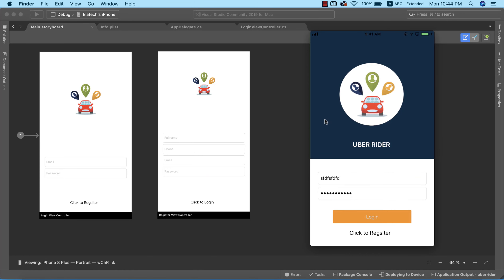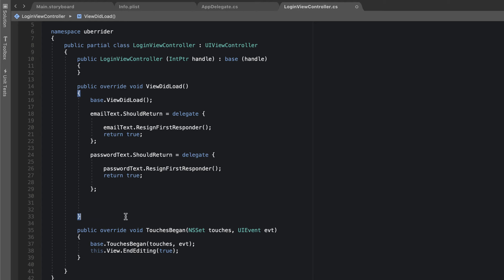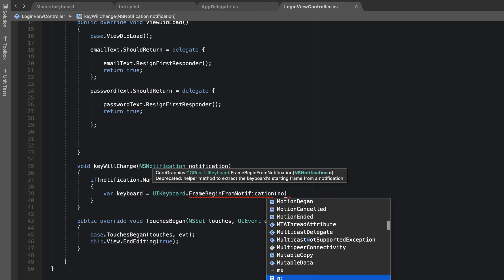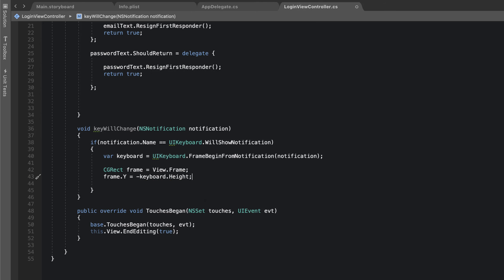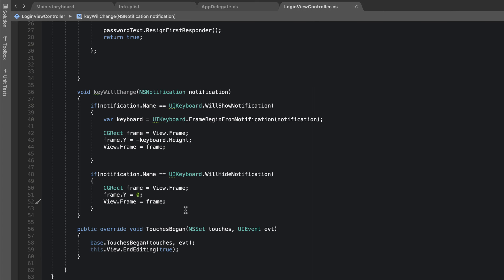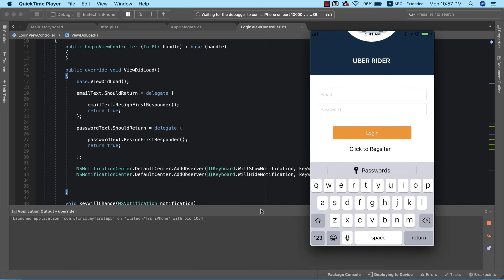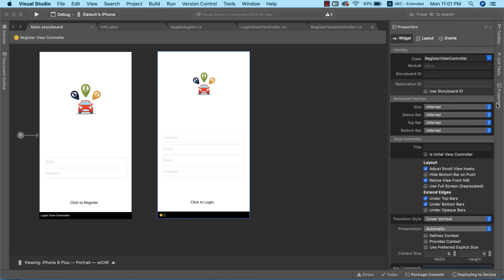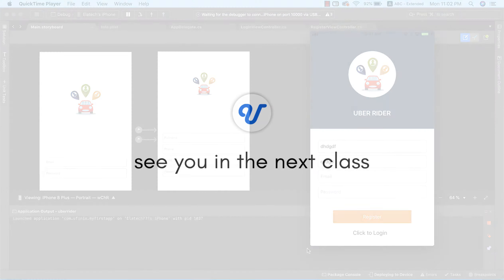Resolving Keyboard Covering TextFields Issue - Xamarin.iOS Uber Clone App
In this lesson, we are going to look at how to prevent our keyboard from covering our text fields while typing.